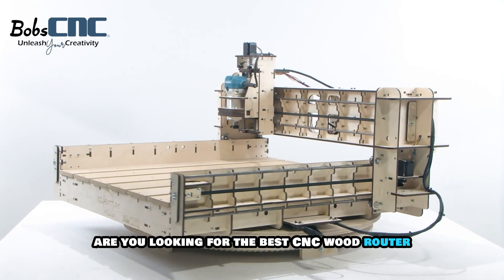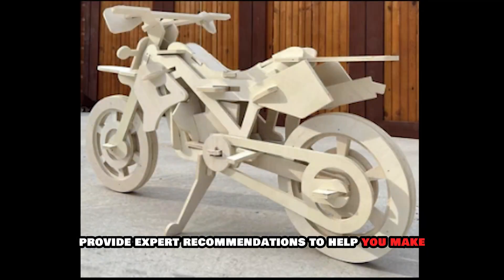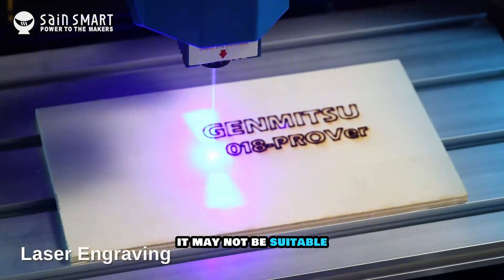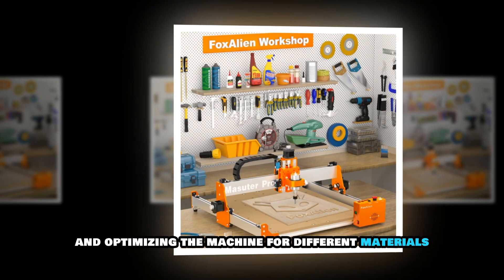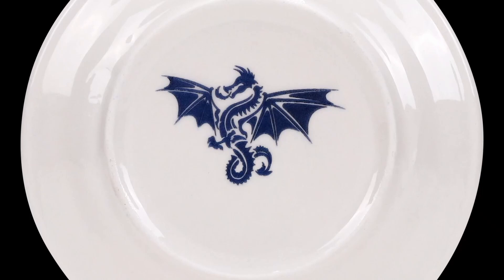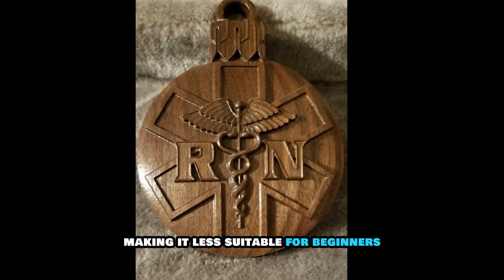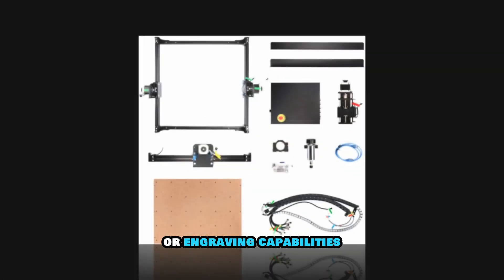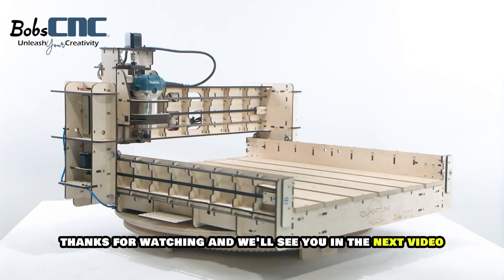Best CNC Wood Routers in 2025 – Top 5 Picks for Precision, Power & Performance!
Looking for the best CNC wood router in 2025? Whether you're a beginner or a professional, choosing the right CNC machine can make your woodworking projects more precise, efficient, and professional.

In this video, we review the top 5 CNC wood routers on the market:

✅ SainSmart Genmitsu 3018-PROVer – Best for beginners
✅ FoxAlien Masuter Pro – Best for power & affordability
✅ ORTUR Laser Engraver – Best for detailed laser engraving
✅ BobsCNC Quantum CNC Router Kit – Best for large woodworking projects
✅ FoxAlien CNC Router Machine – Best all-in-one performance

We cover key features, pros & cons, real-world performance, and expert recommendations to help you find the perfect CNC router for your needs.

🛒 Check the description box & pinned comment for the latest prices, exclusive deals, and direct product links!

** The data we have used in this content is mostly taken from secondary research.